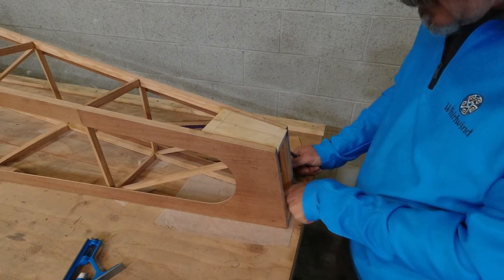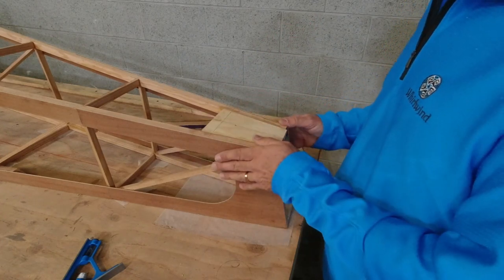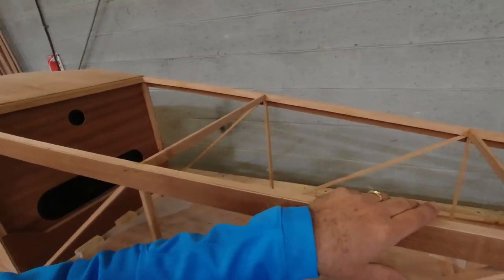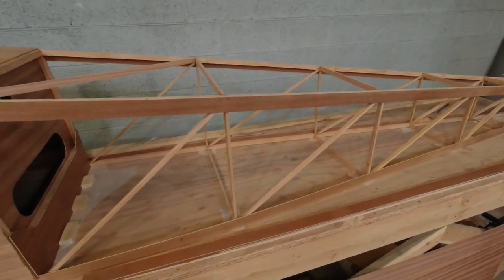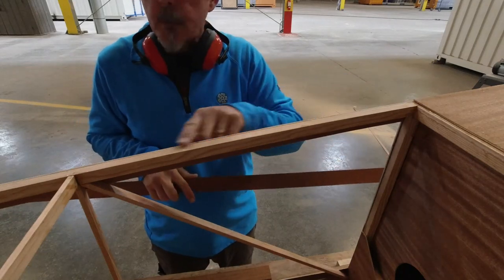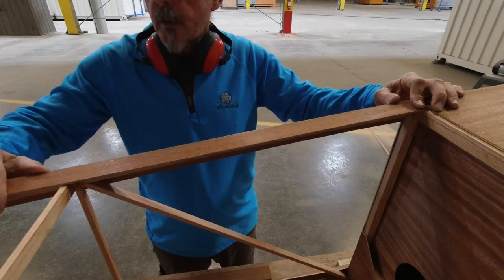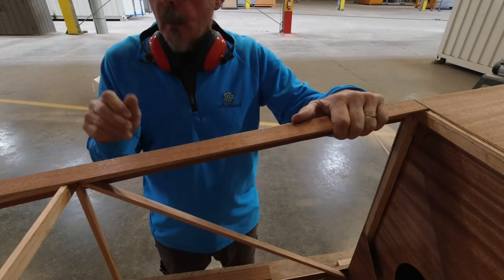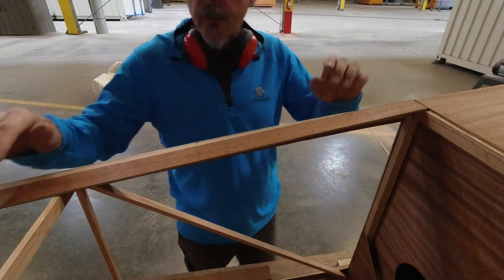Minimax 1100r Wood Aircraft Build Ep 66.5 - The lost footage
In Minimax 1100r Wood Aircraft Build Ep 66.5 - The lost footage I found the files I thought were lost. This shows how the plywood gussets are added to the rear fuselage.